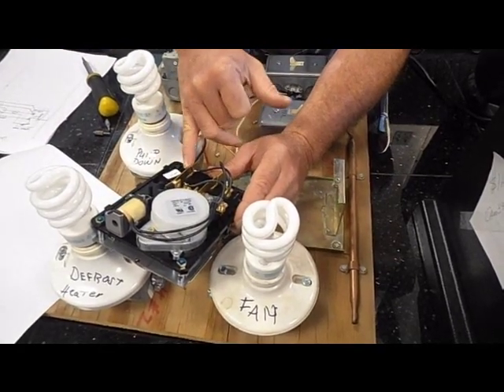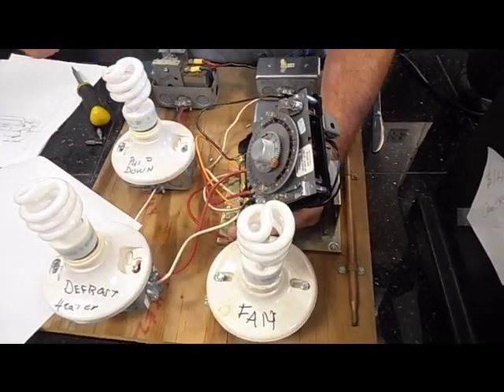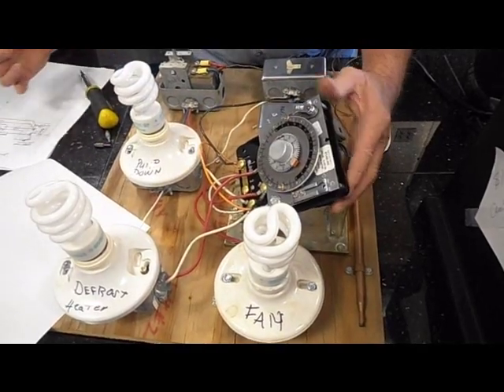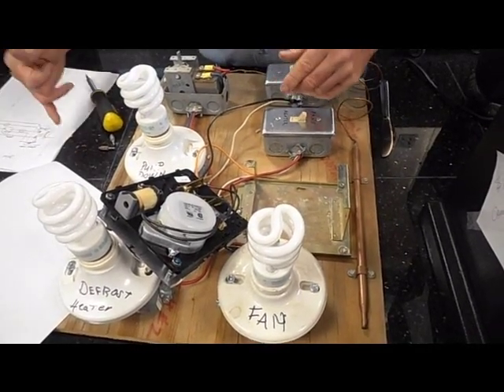Refrigeration Defrost Troubleshooting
A look at how the defrost timer in refrigeration systems work and what can go wrong.